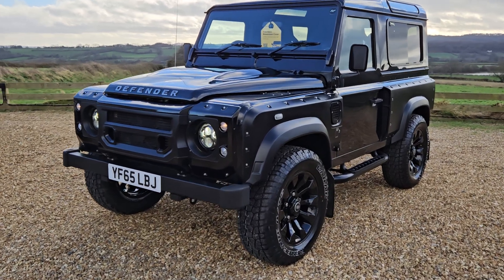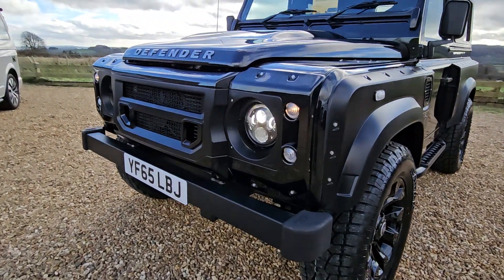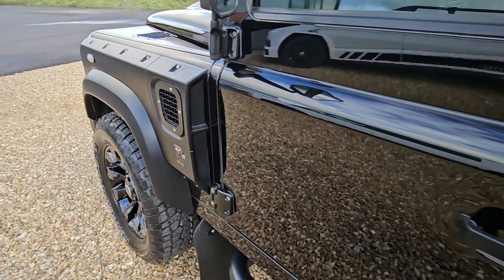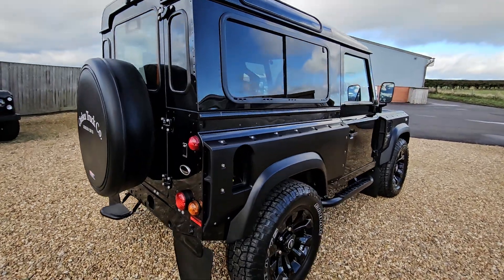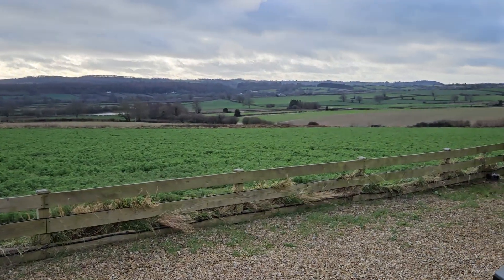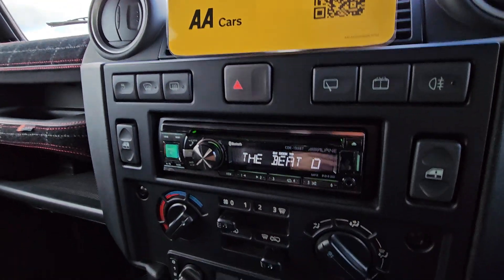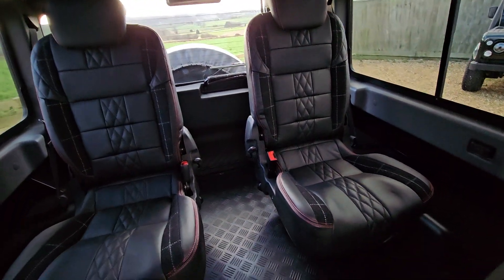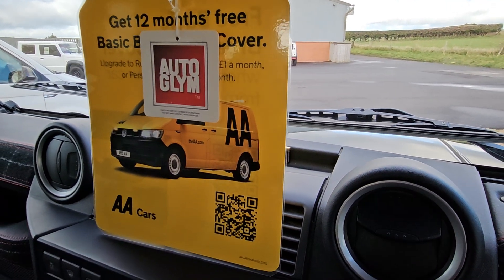land-rover Defender Kahn Chelsea truck edition for sale